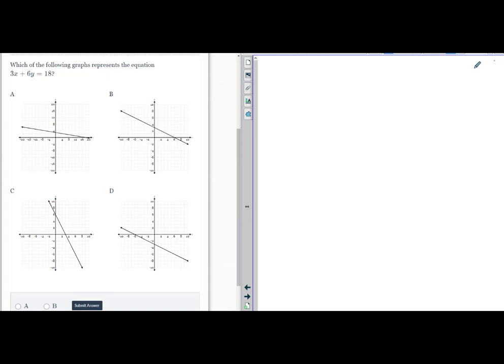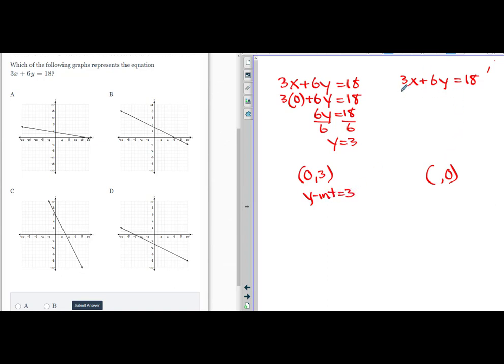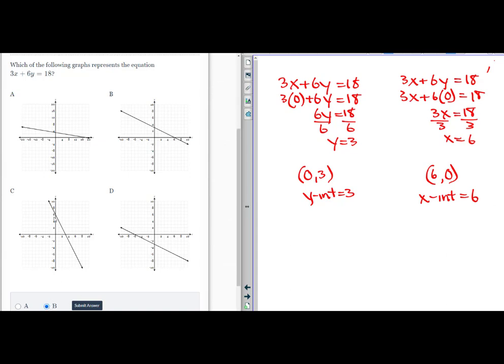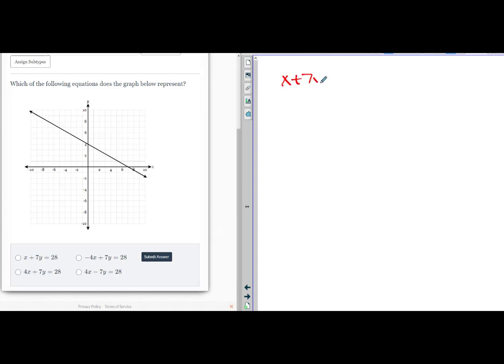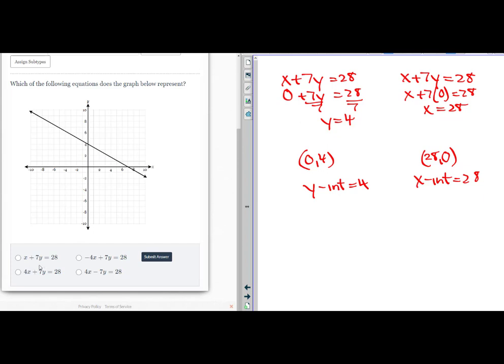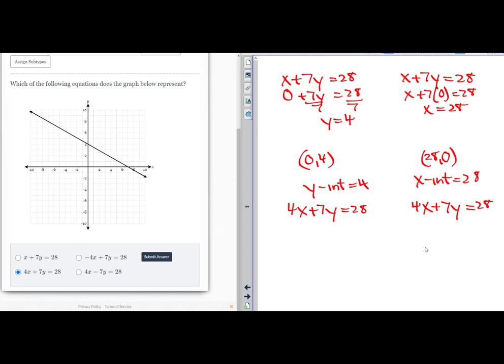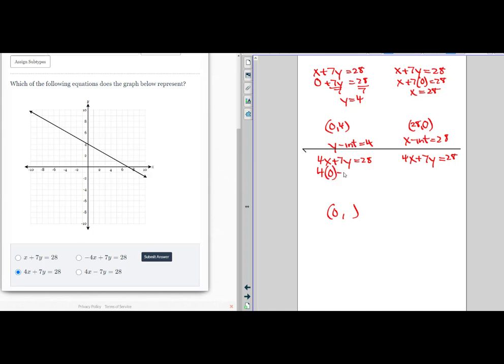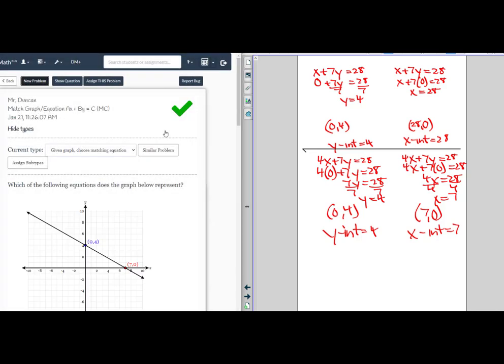Match Graph/Equation Ax+By=C (MC)